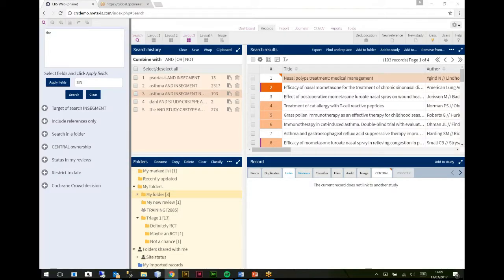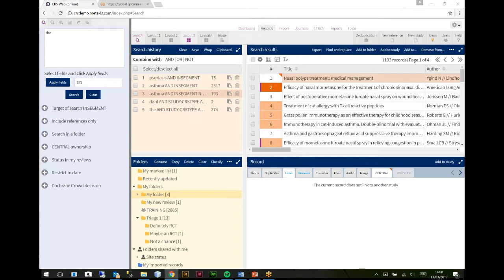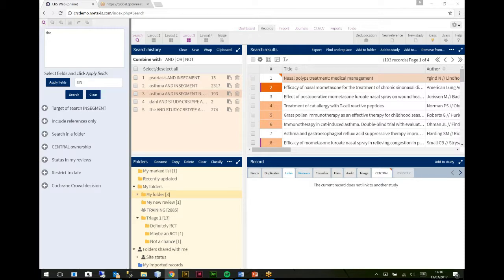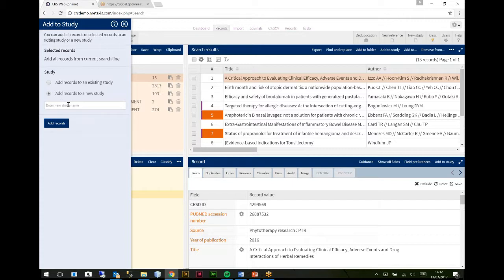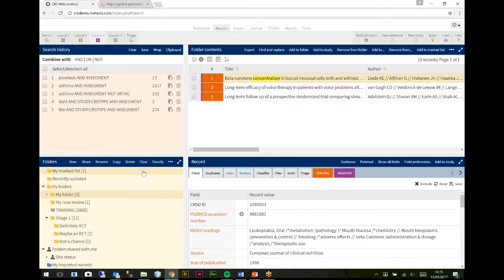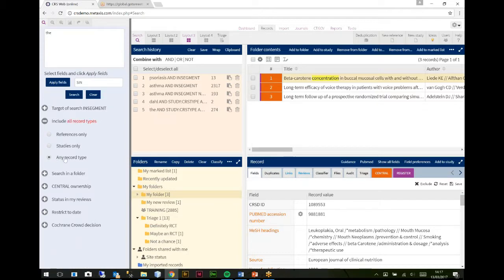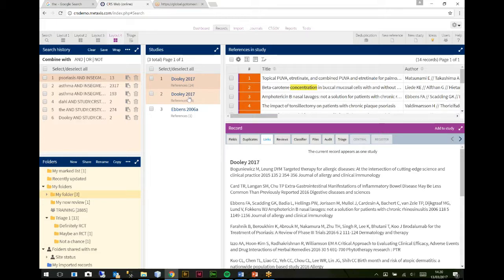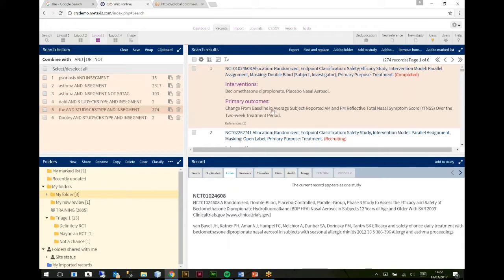CRS Training Event March 2017 part 5: Working with Studies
This video series on using CRS is aimed at Cochrane Information Specialists.  It is edited from a training event that took place at the Cochrane UK Symposium in March 2017.

Part 5: This demonstrates how reference records link to studies within CRS Web, and goes through how to create or add to study records.